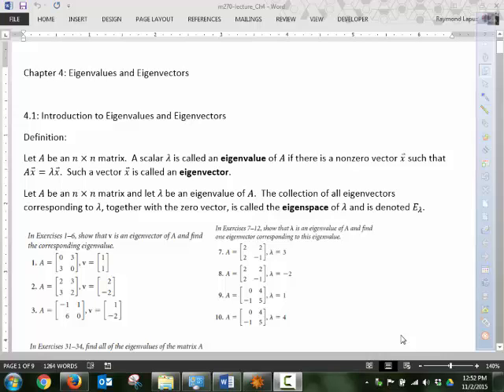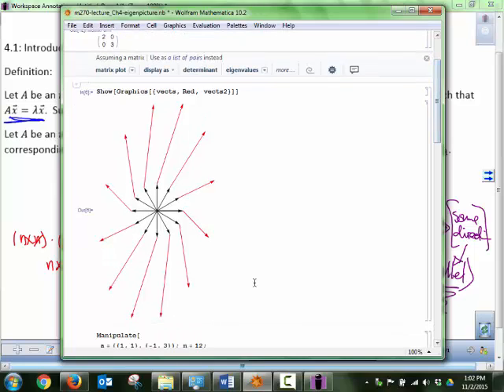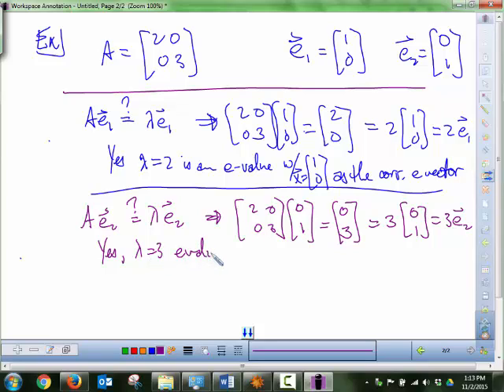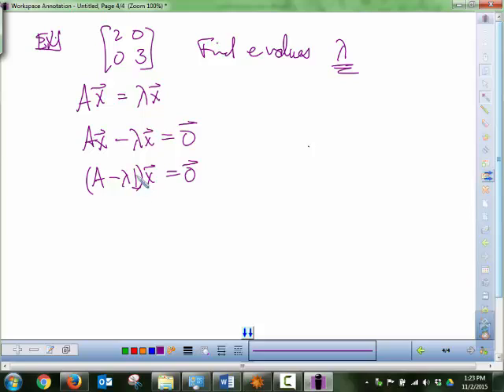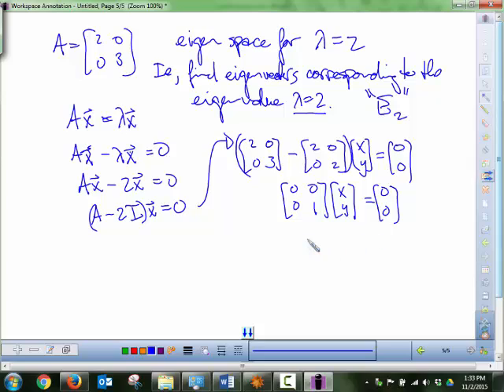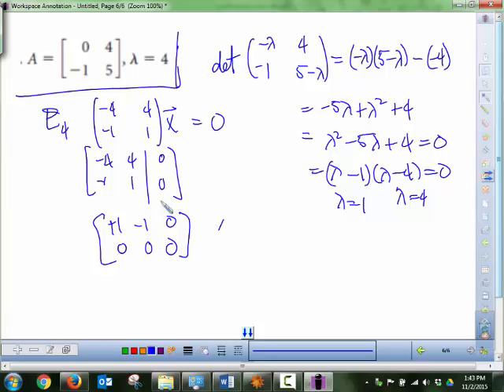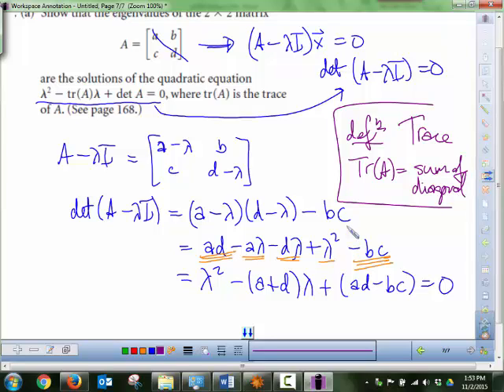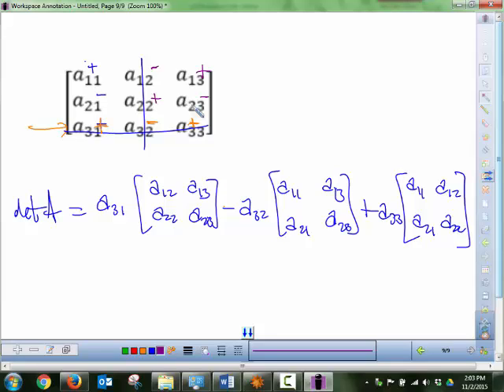Math270 Lecuture, 11/4/2015